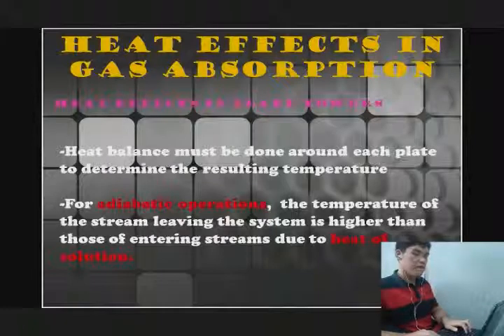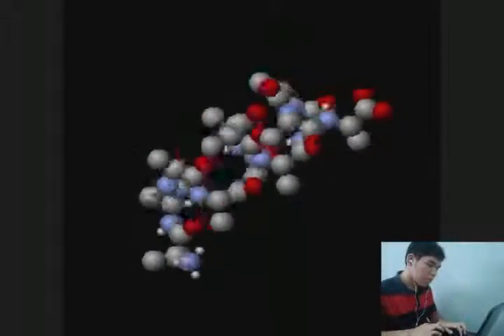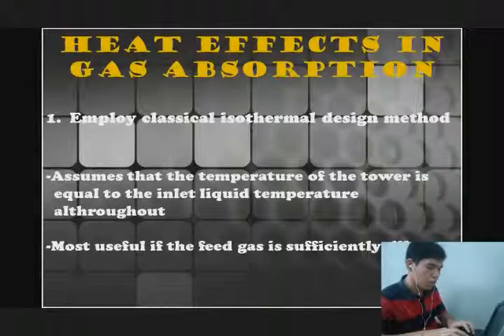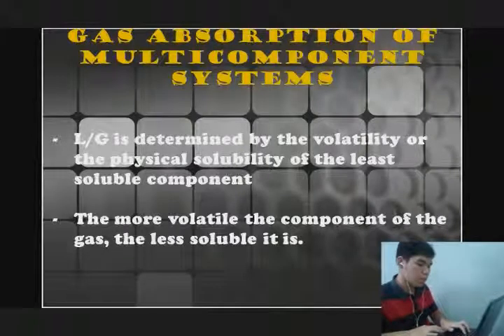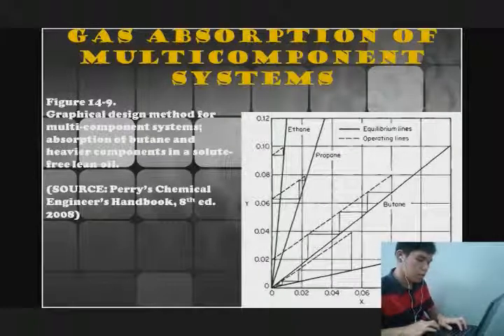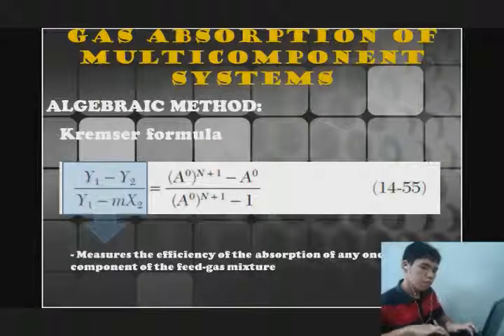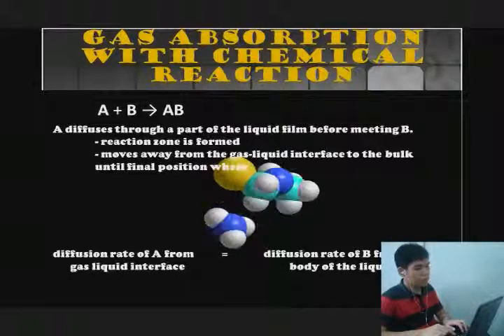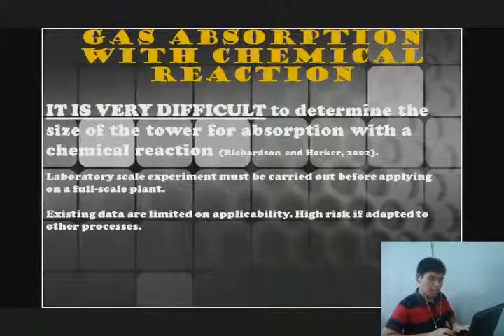ChE 154 U Gas Absorption Equipment (Part 3 of 9)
Discussion on heat effects, absorption of multicomponent systems, and absorption with a chemical reaction.
Source: Richardson and Coulson's Chemical Engineering 5th ed.
Reporter: Christian Earl Repalam